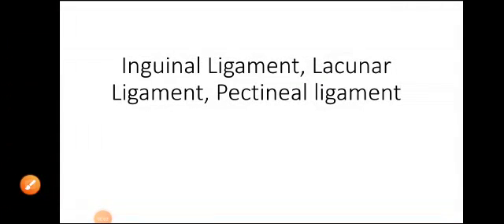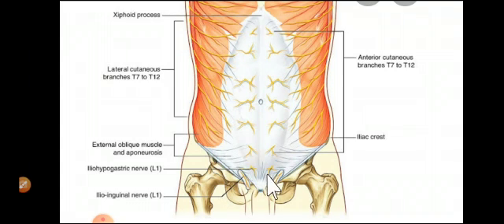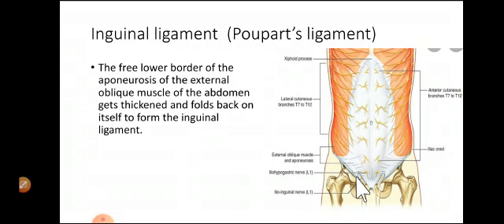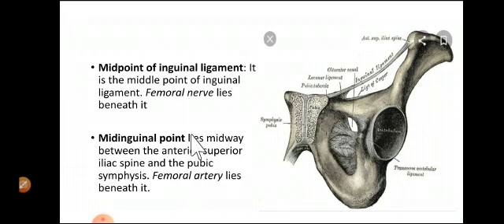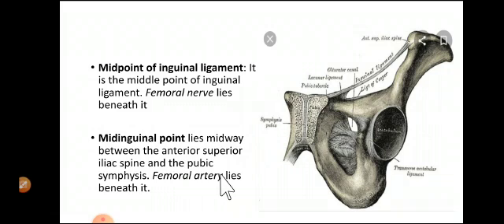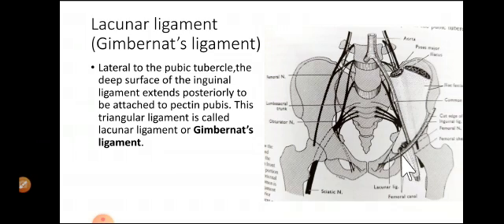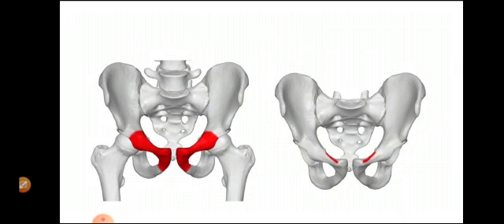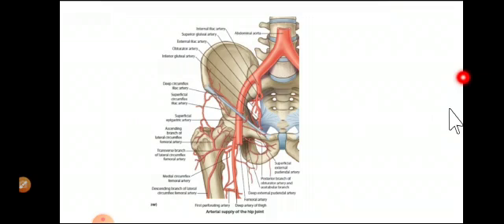Inguinal- Pouparts Ligament, Lacunar- Gimbernats, Pectineal or Ligament of Cooper by Dr Jessie James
thanks